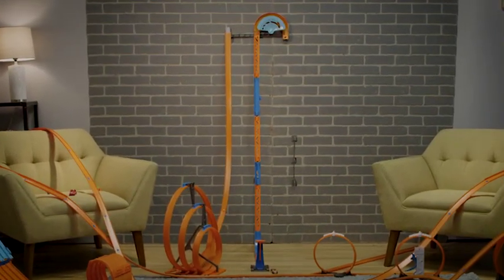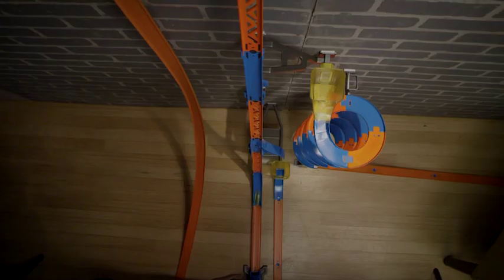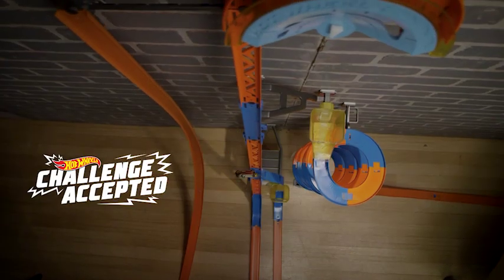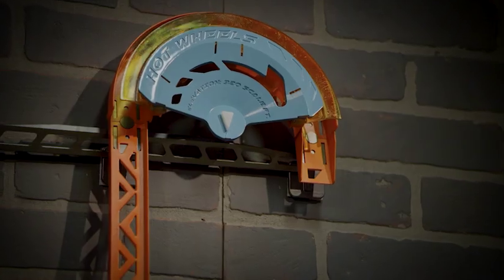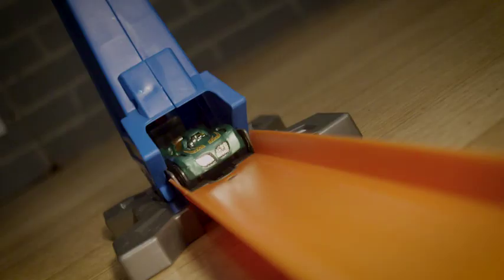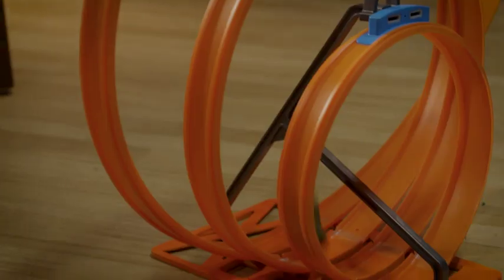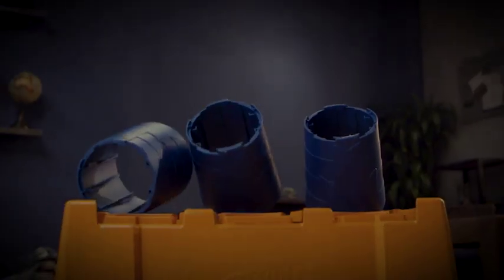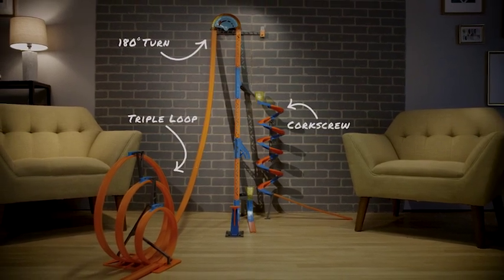รถฮอตวีล Hot Wheels Track Builder Vertical Launch Kit GGH70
จำหน่ายที่ร้านสมอลล์เวิลด์ ,ร้านทอยอาร์อัส และห้างสรรพสินค้าชั้นนำทุกสาขา (แผนกของเล่นเด็ก)
สอบถามข้อมูลเพิ่มเติมได้ที่

หรือช็อปออนไลน์ได้ที่